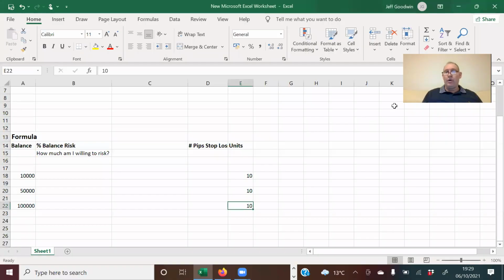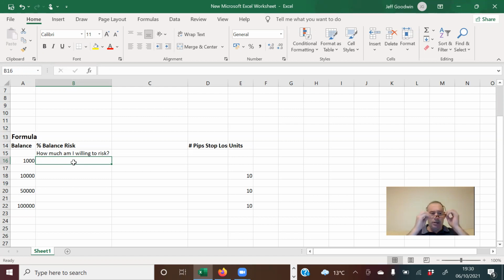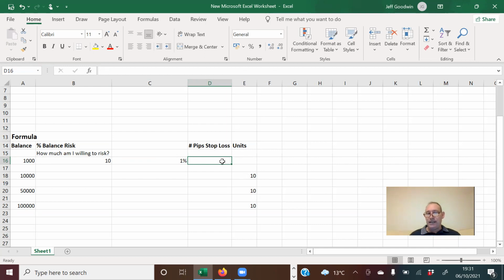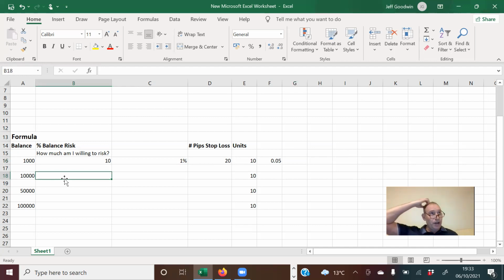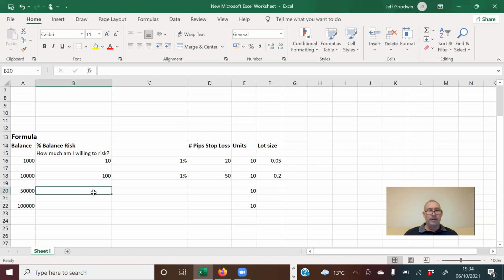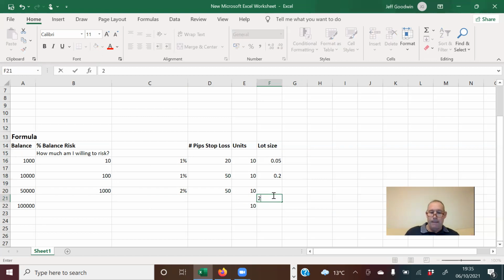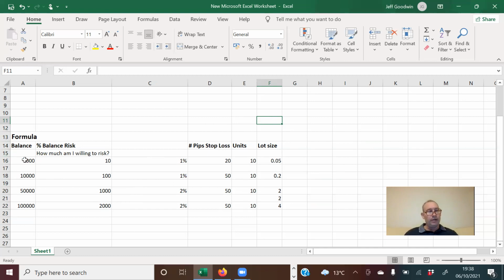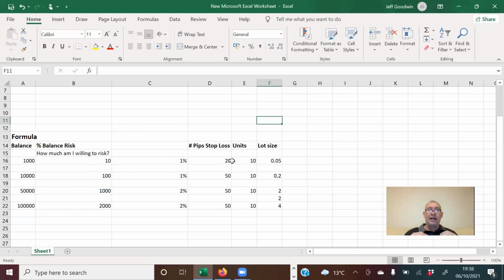How to Calculate Lot Sizes for Indices: A Quick Guide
🚨 Learn how to calculate lot sizes for Indices like US30, US100, NAS100, and S&P500 in this quick guide to trading.

Ever wondered how to calculate the perfect lot size for indices like NAS100, US30, and S&P500?

This video breaks down the complexities of lot size calculations into simple, actionable steps. Learn how to optimize your risk management and maximize your potential profits with precise lot size calculations.

Key Topics Covered:

Understanding Lot Size Basics
Calculating Lot Size for Indices
Risk Management Strategies
Using MT4/MT5 for Efficient Trading
Leveraging FTMO for Funding Your Trading
Whether you're a beginner or an experienced trader, this video will provide you with the knowledge and tools you need to succeed in the world of index trading.

Entities: NAS100, US30, S&P500, MT4, MT5, FTMO

FAQ:

A lot size is a standardized unit of measurement used in trading to determine the quantity of a financial instrument, such as a currency pair, stock, or index.
Why is lot size important?
Lot size is crucial for risk management. It helps you control the amount of money you risk on each trade.
How do I calculate lot size for indices?
There are several methods to calculate lot size for indices. The most common method involves considering your account balance, risk tolerance, and the stop-loss order for your trade.
What is FTMO?
FTMO is a prop firm that provides funding to traders who meet certain performance criteria.
What is MT4/MT5?
MT4 and MT5 are popular trading platforms used by millions of traders worldwide. They offer a wide range of features, including charting, technical analysis, and automated trading.

💡 Remember, this approach is tailor-made for MT4, ensuring seamless integration with your trading journey. Embrace effective risk management, especially when navigating the exciting world of US30 trading on MT4 or MT5.

🚀 Elevate your trading skills by exploring the tools that have helped countless traders succeed

0:02 Introduction to Jeff Goodwin & Forex Trading for Beginners
0:14 How to calculate lot sizes for Indices
1:28 The Formula for FTMO on US30
1:31 Unveiling My Calculators
9:13 In Summary

ENJOY THIS TRAINING on LOT sizes for Indices on MT4 / FTMO ❤️